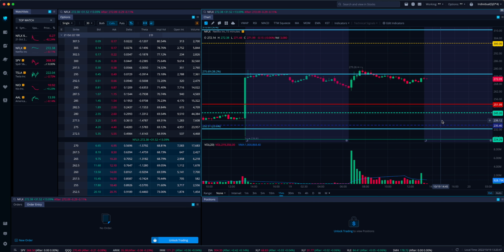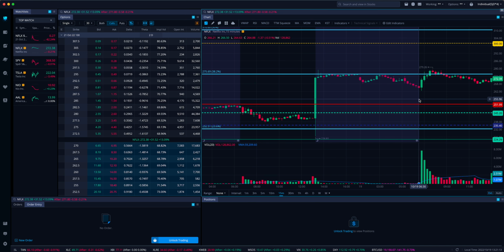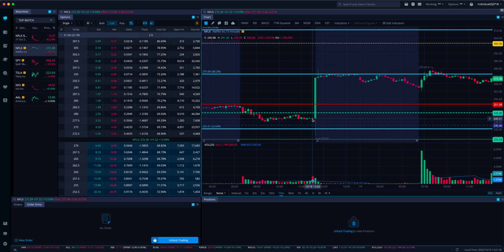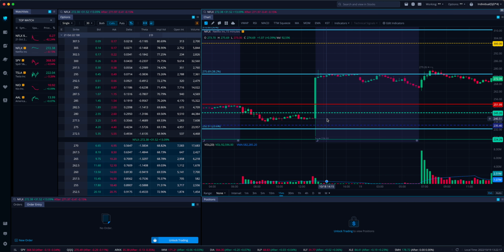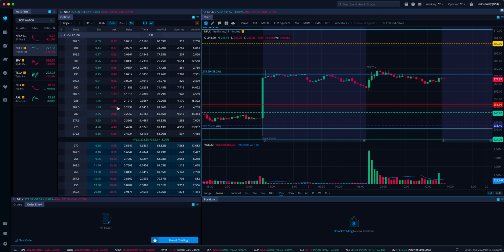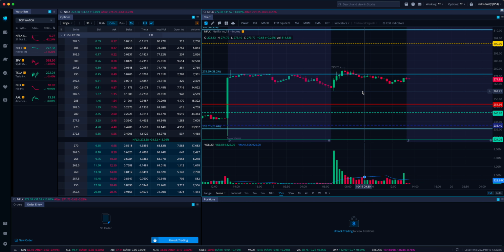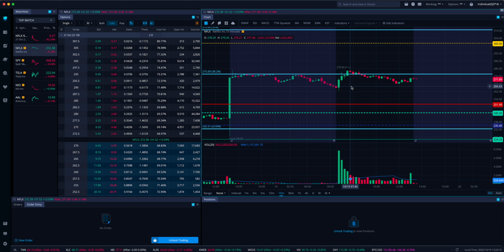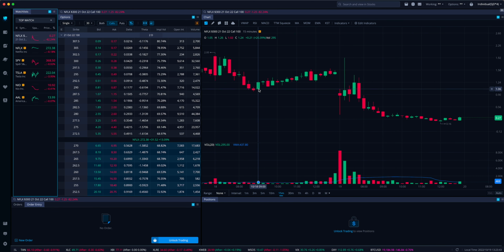The IV Flush – 400% Win on NFLX in 30 Minutes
Bill Brrr Trading is an education-based approach to building a like-minded and supportive community with the shared goal of sustaining consistent profitability trading stock options.

I will be trading live daily – sharing my thoughts on the price action and market sentiment in real time while talking through trades I take step by step.

I understand the appeal of "call outs," but my main focus will be on helping members help themselves with features such as in-depth trade reviews, custom video content requests, pop quizzes, and one-on-one tutoring sessions.

And last but not least, members will have exclusive access to my SPY Blueprint and daily watchlists with accompanying write-ups and charts.

One note that I forgot to mention in the video: Once you know the implied move, 10% in my example here, you will definitely not want to be further out of the money than that. So, if NFLX was closing at around $240, $265 calls would be the furthest out you would want to take – the closer to the money the better. That way, you're not relying as heavily on a massive move happening and holding.